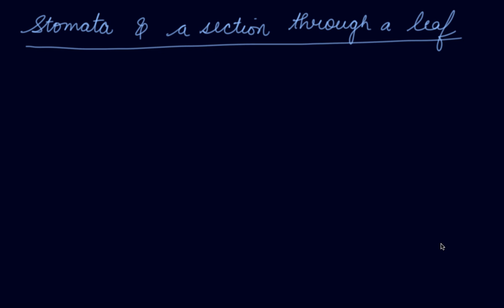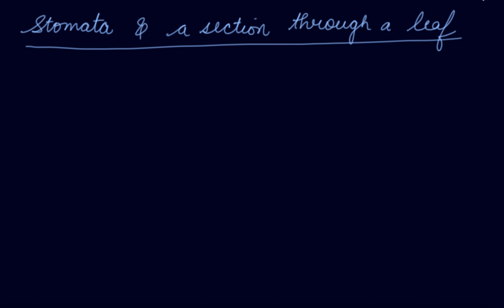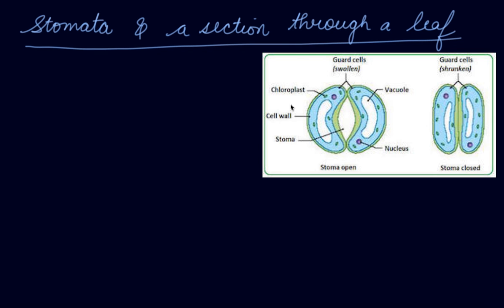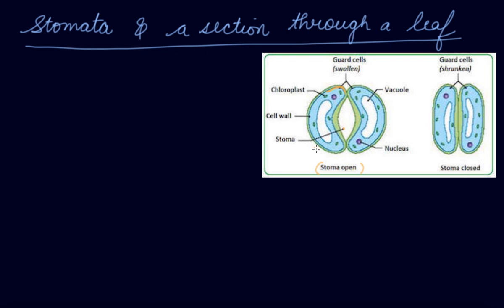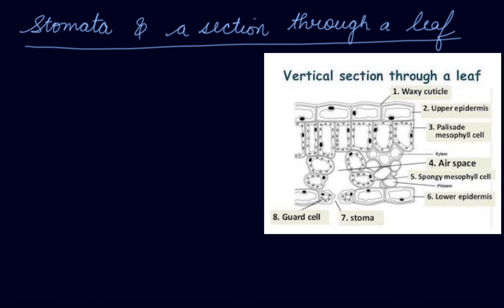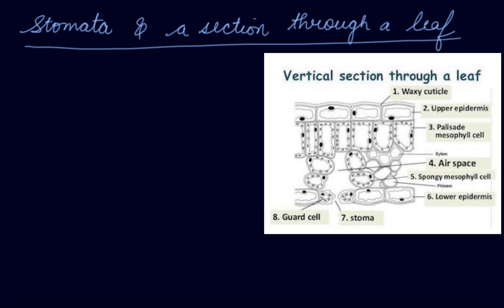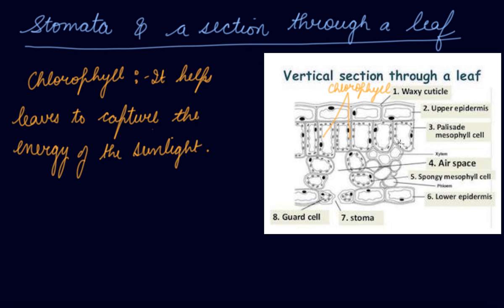Stomata & a Section Through a Leaf | Class 7 Biology Nutrition in Plants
Stomata & a Section Through a Leaf | Class 7 Biology Nutrition in Plants by Parul Madan